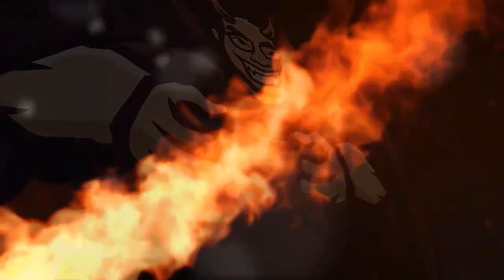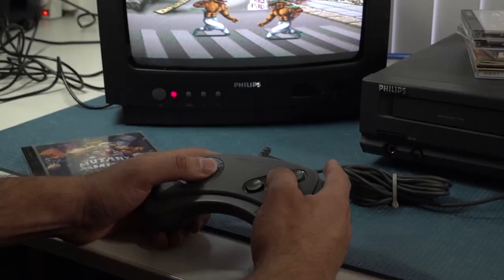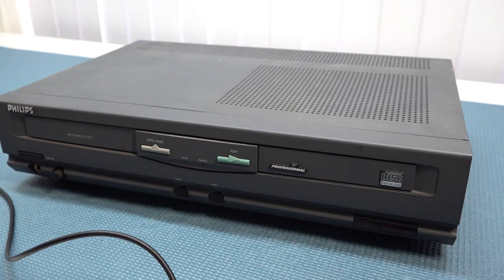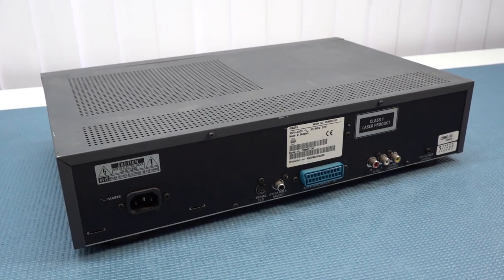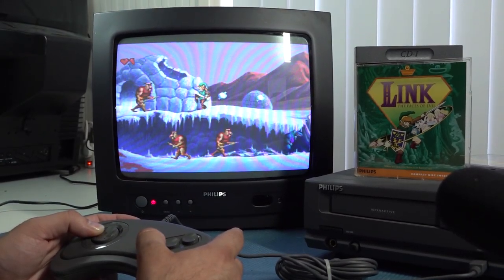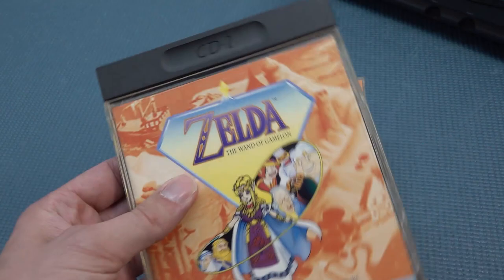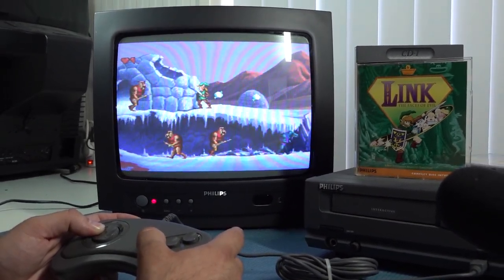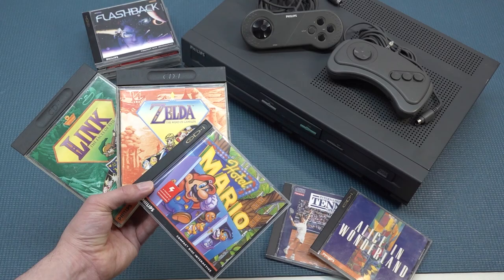Unique Look Into The Philips CDI Professional Retro Gaming Console In 2023 !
Today we have a unique and very rare Philips CDI Game console in the Wicked Gamer & Collector Retro Cave. A Quick look intro piece of retro history.